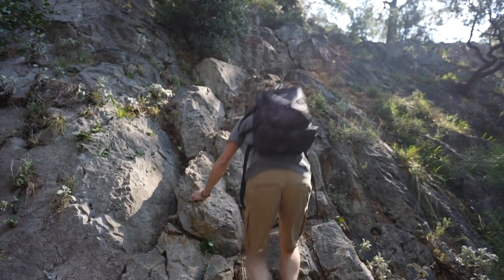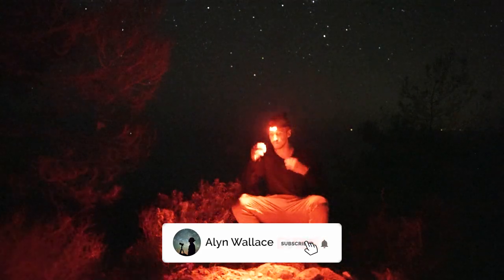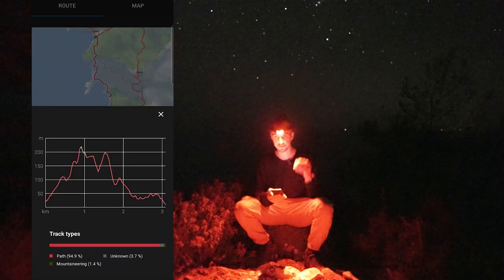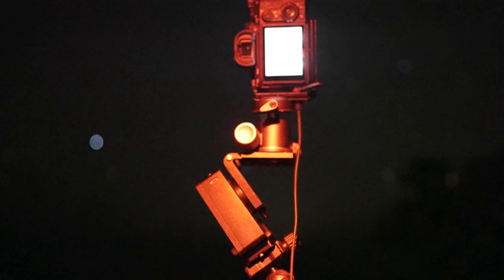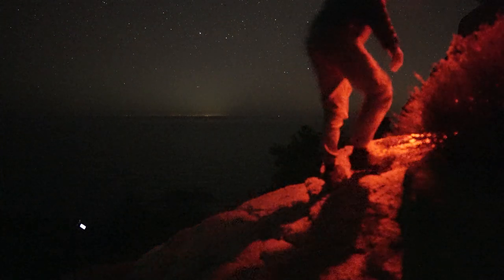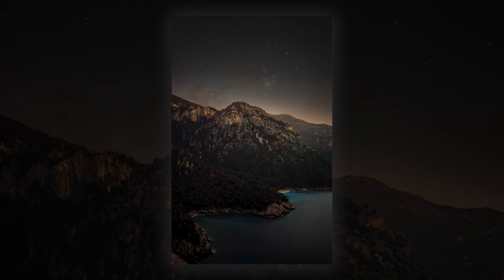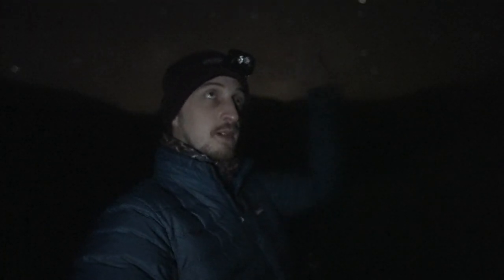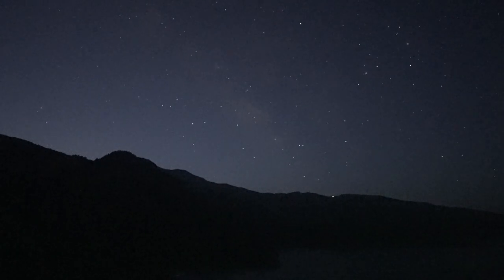When Your MILKY WAY Plan Goes PERFECT! (PhotoPills)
--EXIF--
1) Winter Milky Way Arch
Sky | Tracked | 6-shot panorama | f/2.8 | 80 secs | ISO1600
Foreground | 6-shot panorama | f/2.8 | 80 secs | ISO1600

2) Star Trails
391 x 30 secs | f/2.8 | ISO640

3) Rho Ophiuchi (55mm)
4-image vertorama
Sky | Tracked | 44x60secs | f/2.8 | ISO1600
Foreground | 180secs | f/2.8 | ISO1600

4) Milky Way Vertorama (24mm)
Sky | Tracked | 7x180 secs | f/2.5 | ISO640
Foreground | 180 secs | f/2.5 | ISO640

5) Milky Way Panorama (24mm)
3 row x 7 column Panorama
Sky | Tracked | 60 secs | f/2.2 | ISO640
Foreground | 60 secs | f/2.2 | ISO640